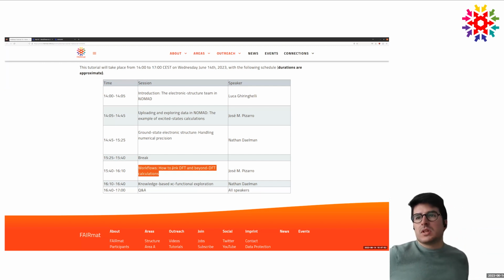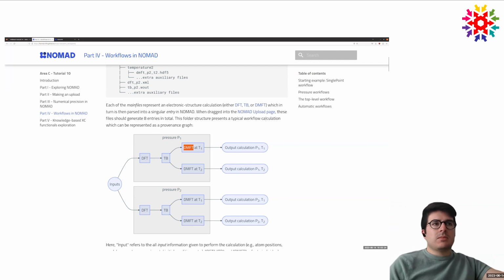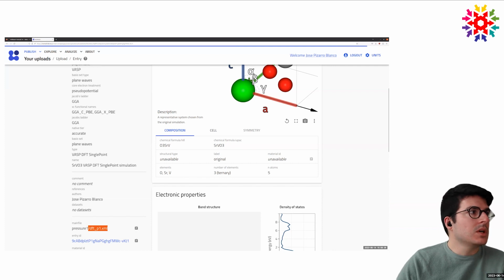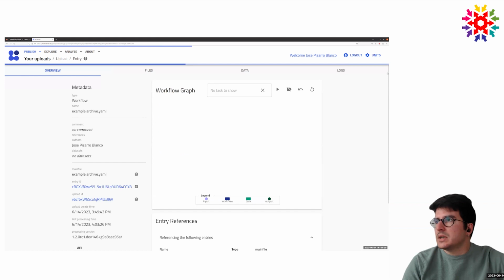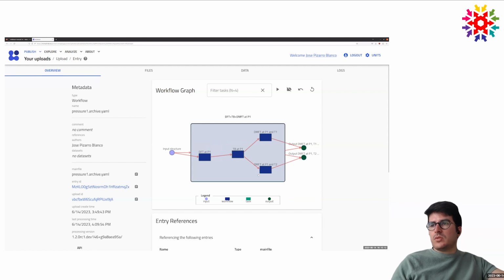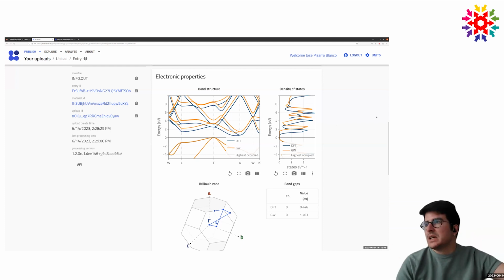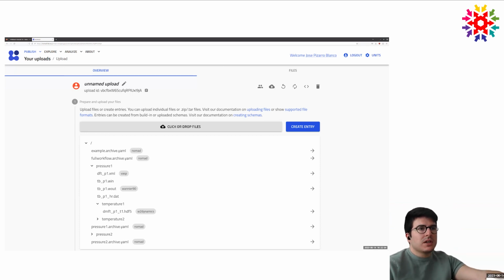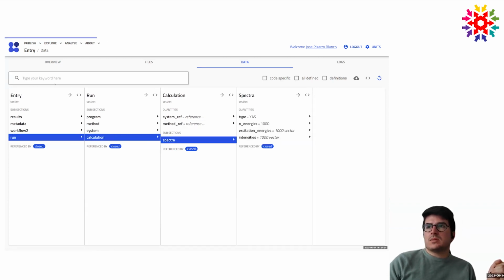FAIRmat Tutorial 10: Workflows and how to link DFT and beyond-DFT calculations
In this tutorial, José Pizarro introduces workflows for electronic-structure data using NOMAD and how to link DFT and beyond-DFT calculations.